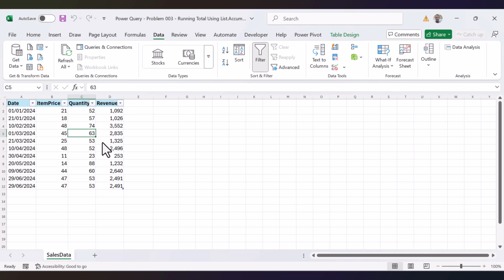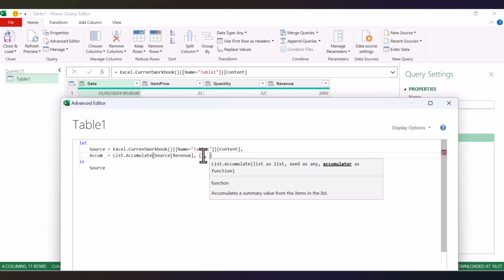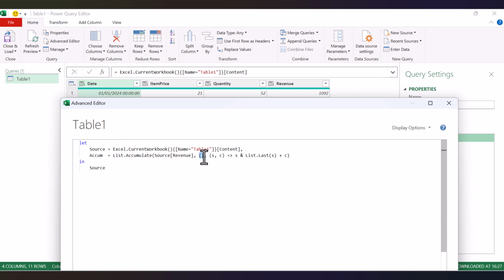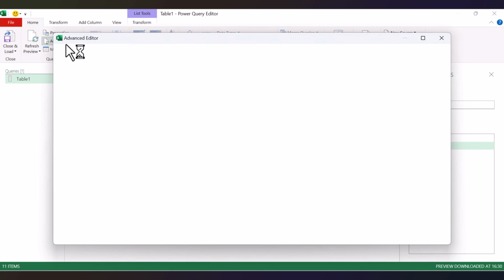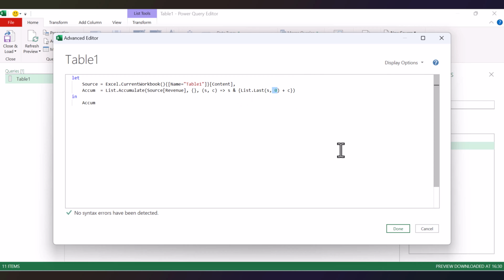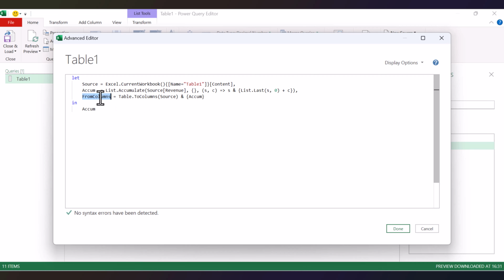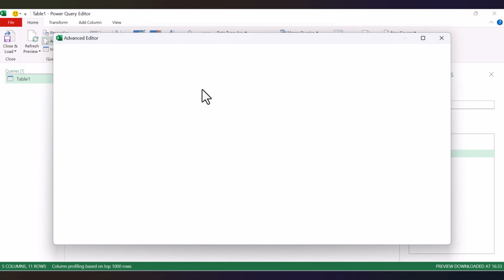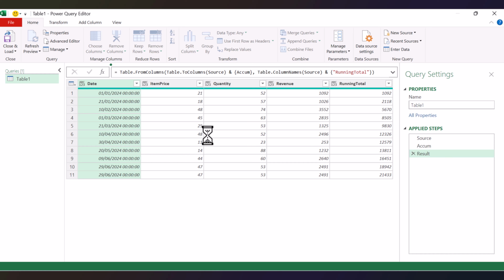PQ_P003: Running Total Using List Accumulate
This video demonstrates how to use List.Accumulate function to create a column of running totals based on another column of revenues